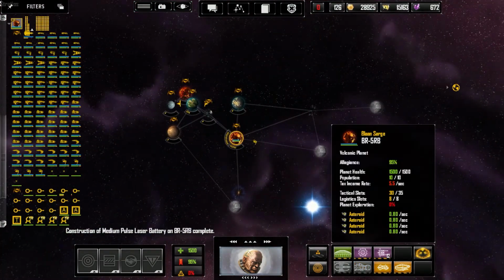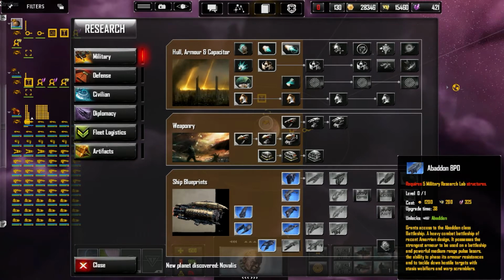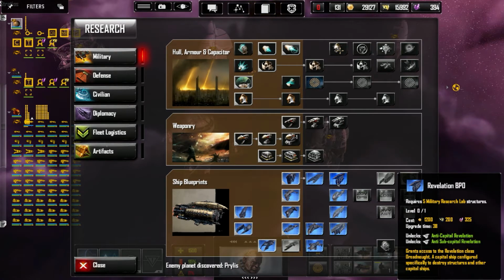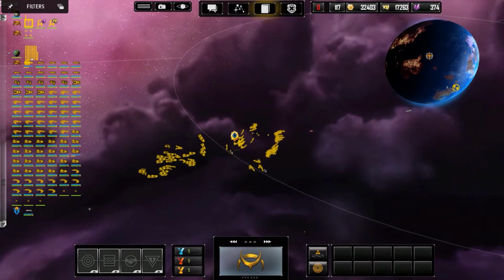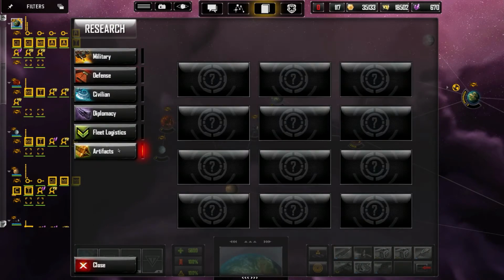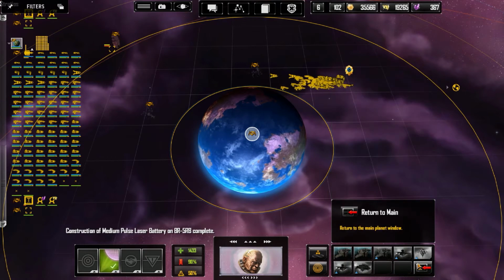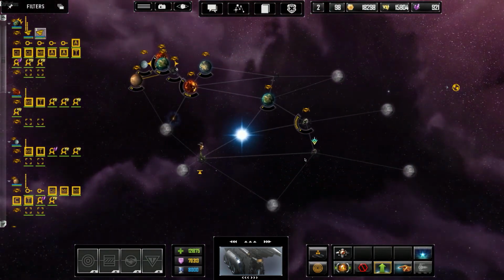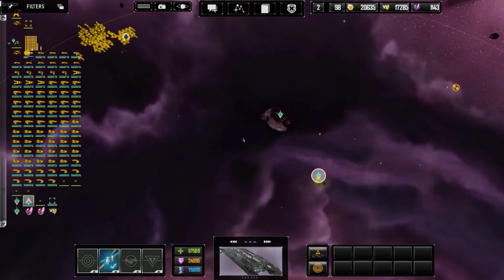Sins of the Empires (Amarr) Episode 4 - Gaining Strength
As we are expanding out looking for the Minmatar, we start to unlock and build much bigger ships and expand out our fleets.